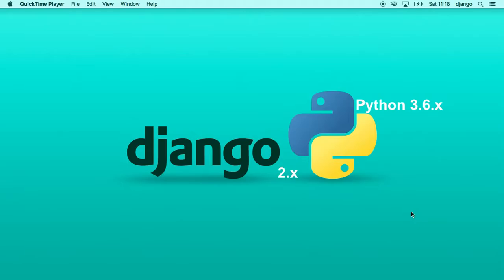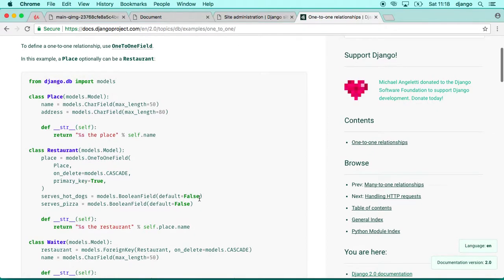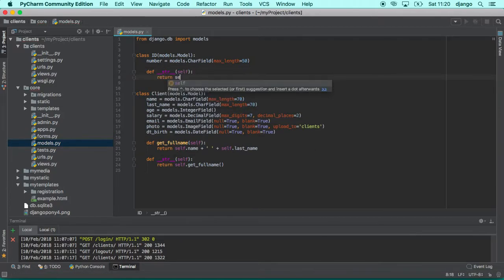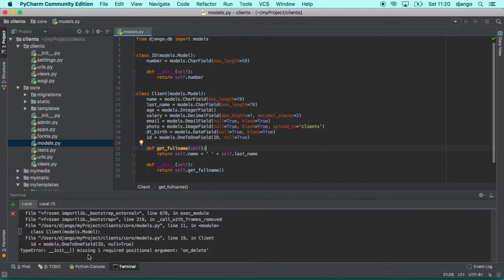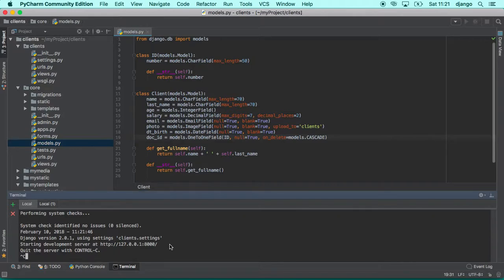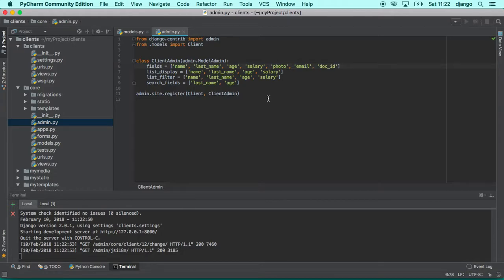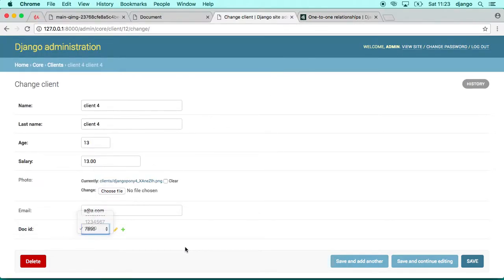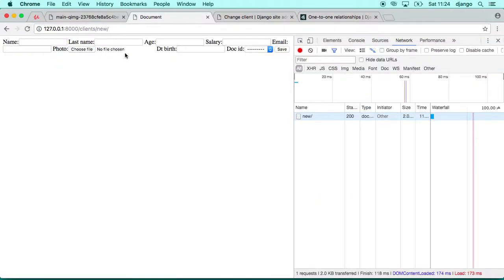Full Django 2.x Course and Deploy on Heroku - Class 18 OneToOne relationship